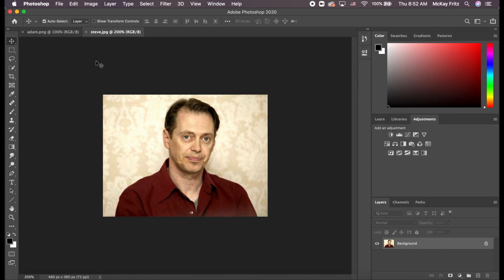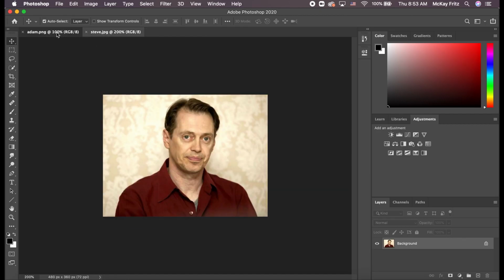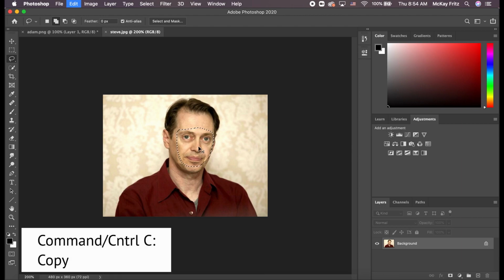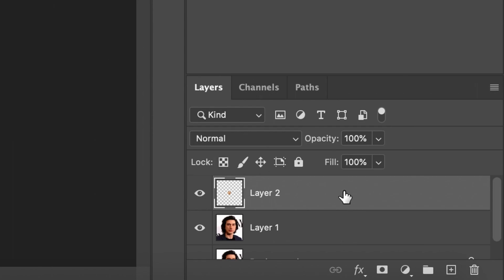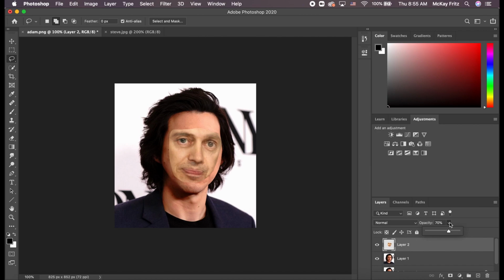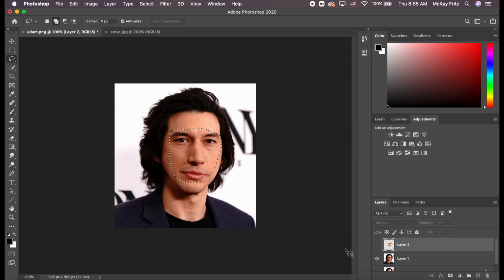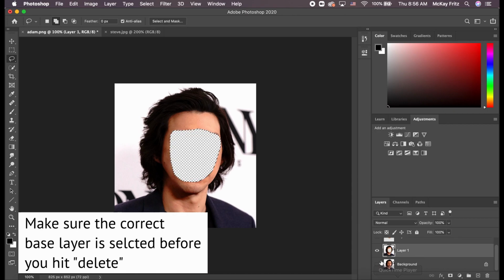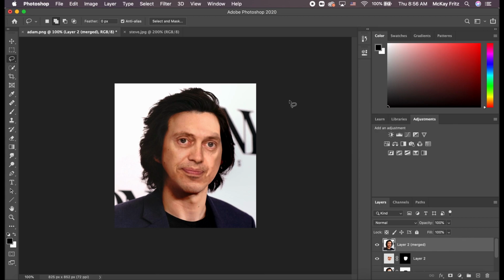Day 3 - How to Face Swap in Photoshop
We'll help all your Photoshop dreams come true with this how-to on doing a face swap!